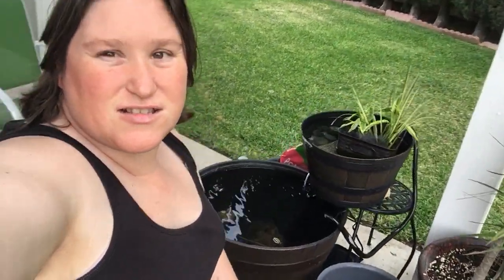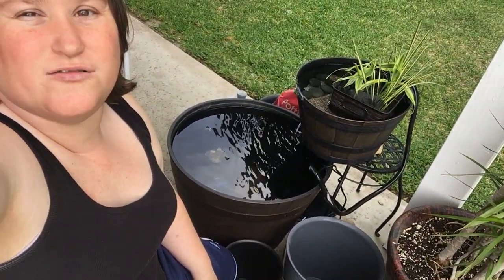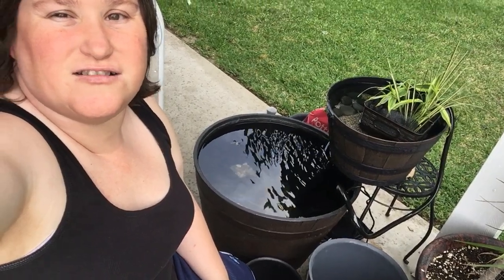Patio pond Day 1 with fish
Undate fish are in plus a bunch of minnows for the bugs day 1 nice next step plants and some tweak that dad wants to do